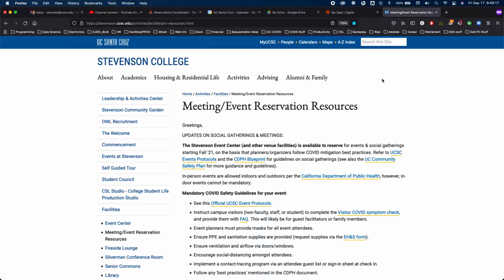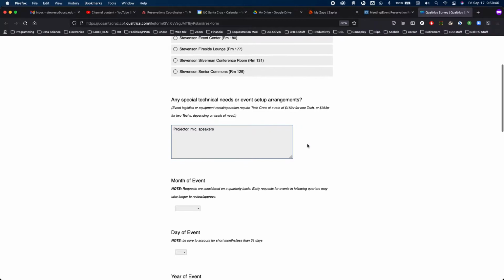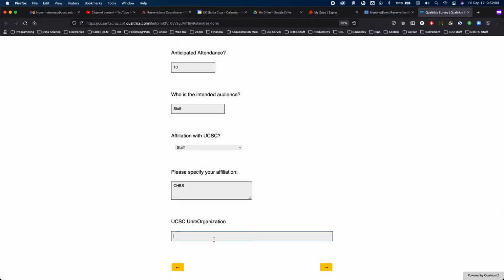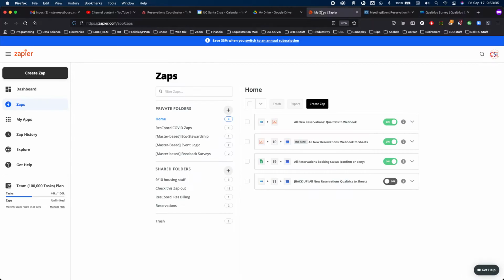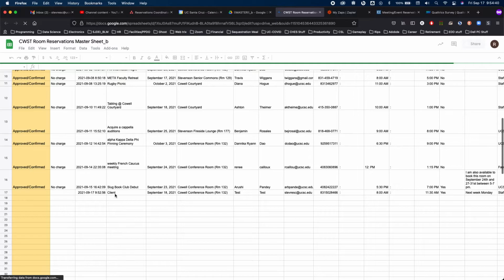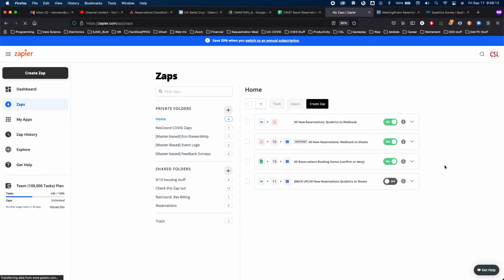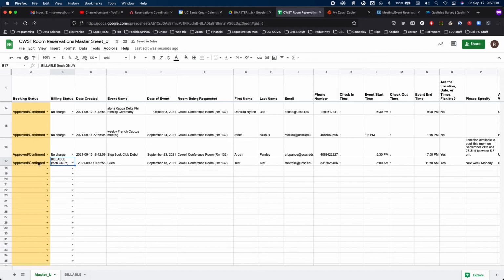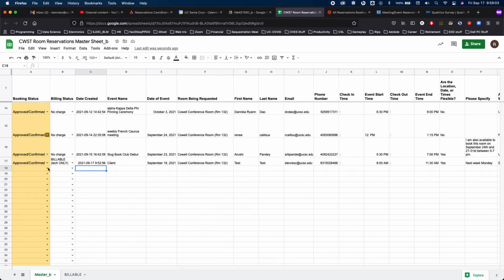Sample Reservation, Review of the Automated Reservation Process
This is full demo and explanation of the reservation request automated process, from reservation form to calendar event.